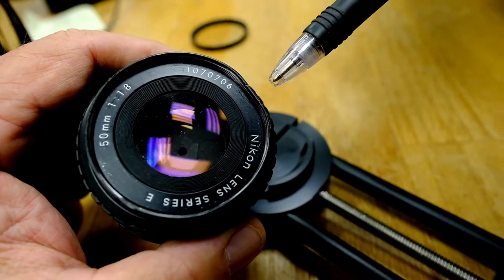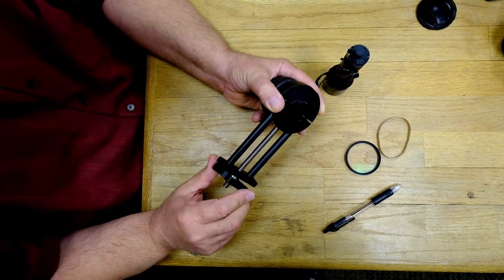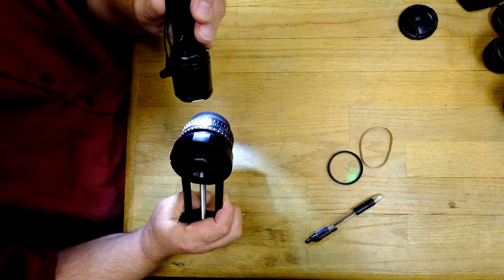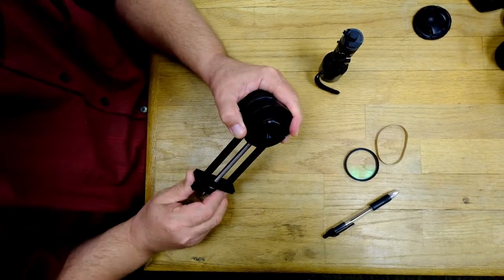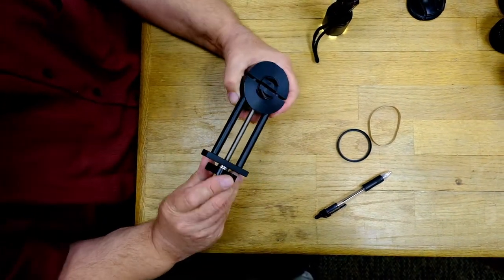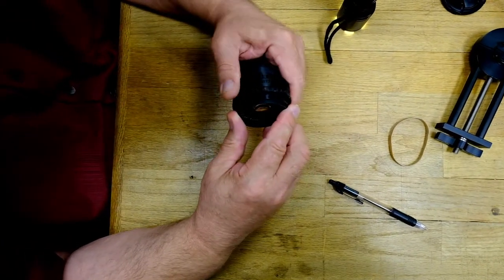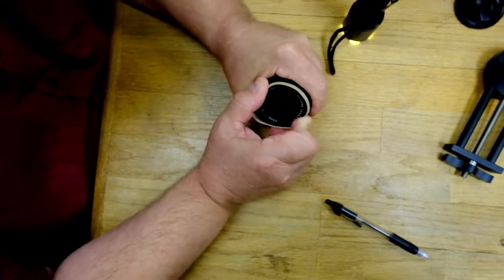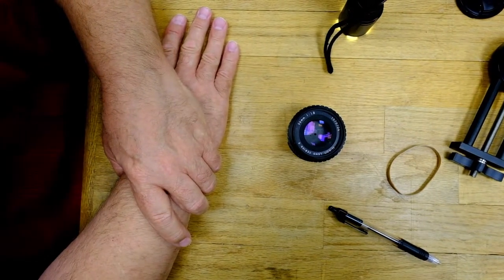Fix bent filter ring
This video shows how to fix a bent filter ring on a camera lens.